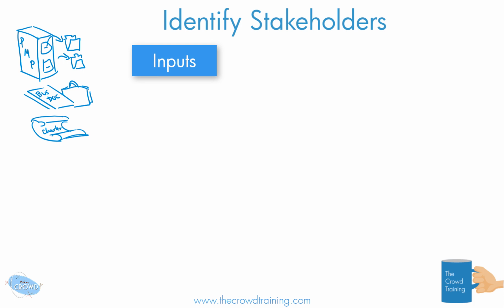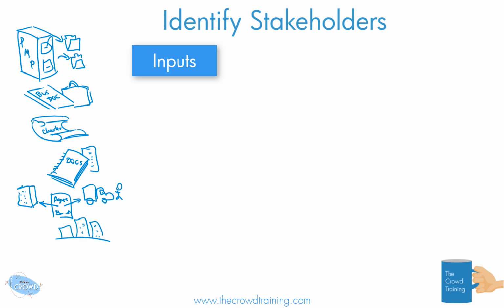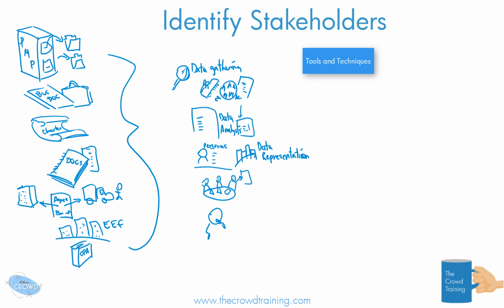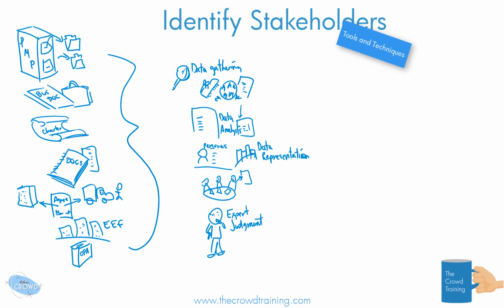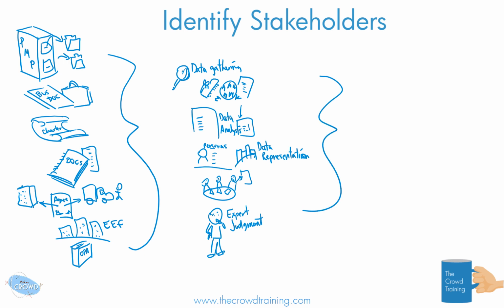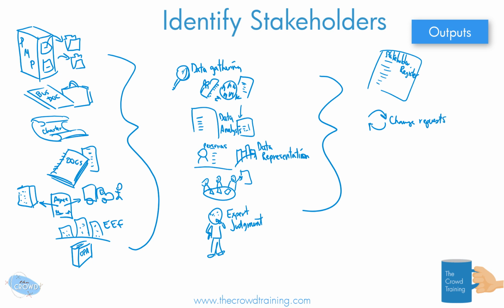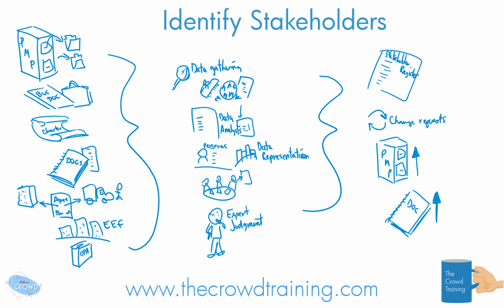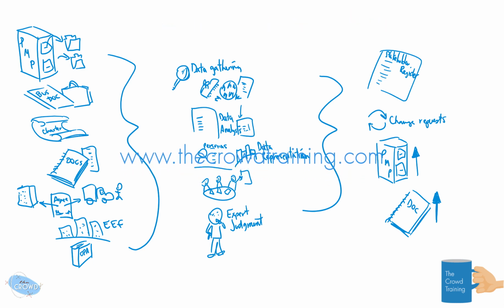Drawn Out PM: Identify Stakeholders Process 6th Edition PMBOK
Part of The Crowd Training's PM City PMP and CAPM certification exam prep courses. More information about the interactive self-paced online courses

The Crowd Training Project Management Professional PMP certification exam prep course is 100% online and available to you 24/7.

This whiteboard animation is one of the many different presentation styles used by The Crowd Training to deliver, explain, and prepare you for the 6th edition PMP exam. This animation explains the inputs, tools and techniques, and outputs of the Identify Stakeholders process in the Project Stakeholder Management knowledge area in the 6th edition of the Guide to the Project Management Body of Knowledge PMBOK published by the Project Management Institute  PMI.